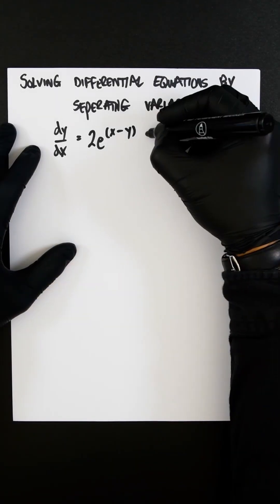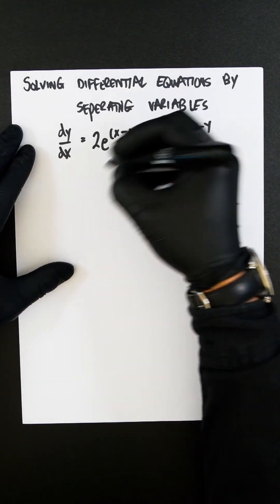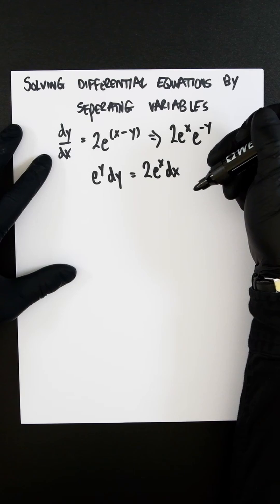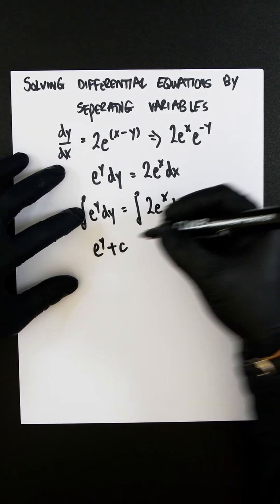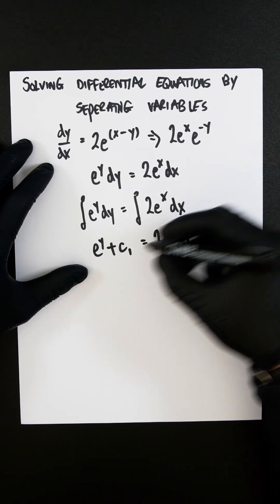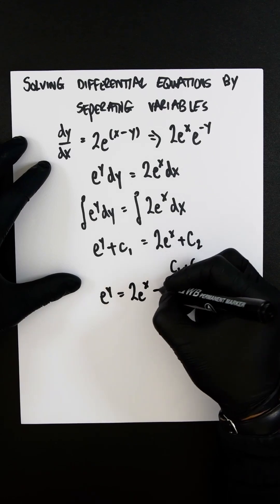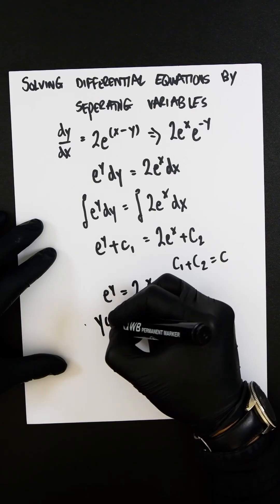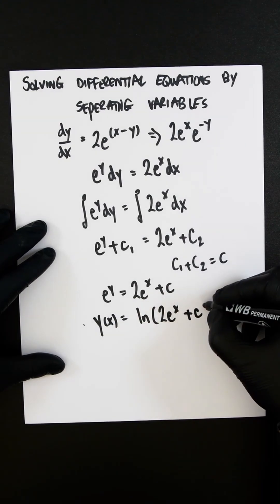General Solution of a Differential Equation by Separating Variables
This one is nice and easy, no long, drawn out general formulas, just some old-fashioned rearranging and a bit of a swizzle.